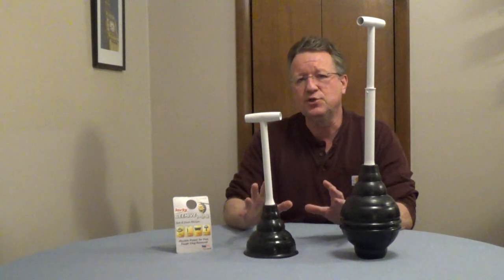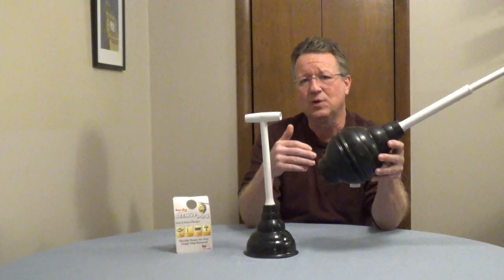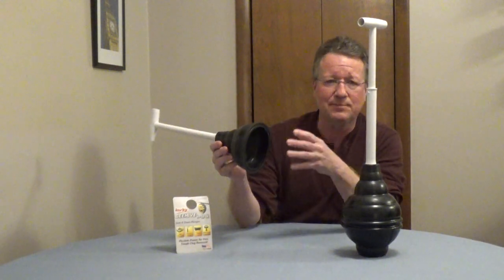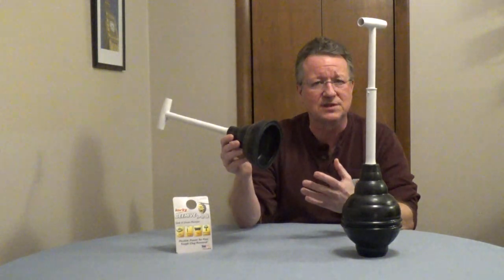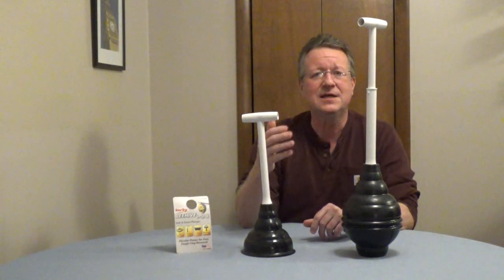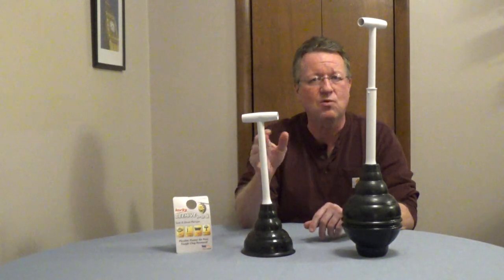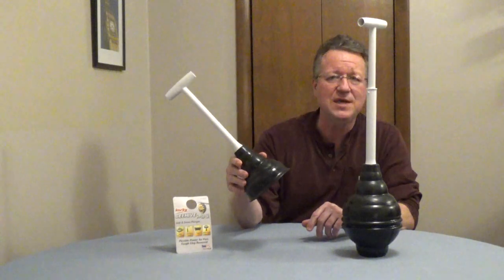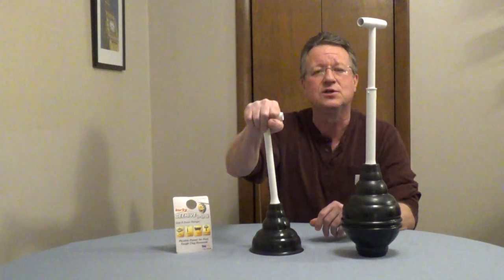Plunger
Pick your plunger for the project. A toilet plunger should have a flange to seat into the opening of the bowl. High efficiency toilets need a special plunger like the Korky Beehive Max. For sinks, tubs and showers, use a cup plunger for the flat surface.